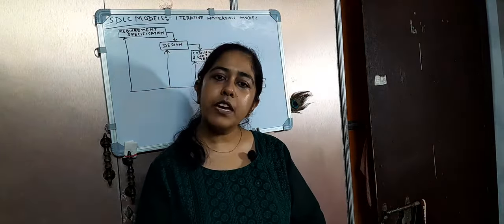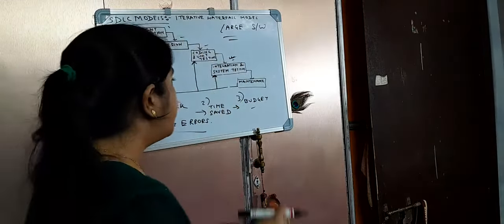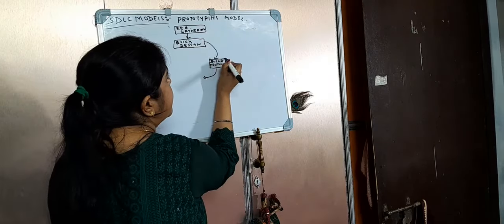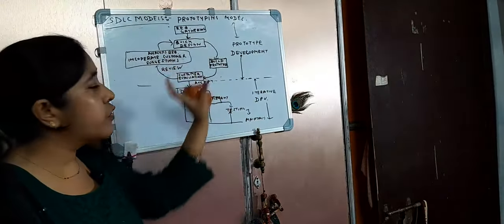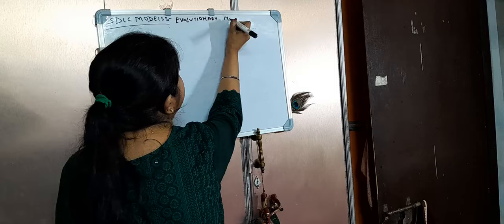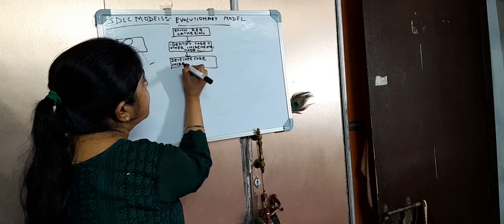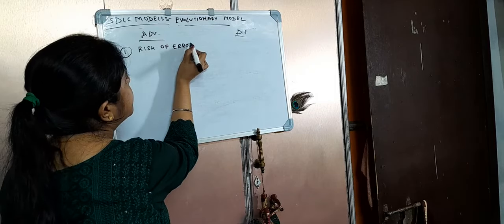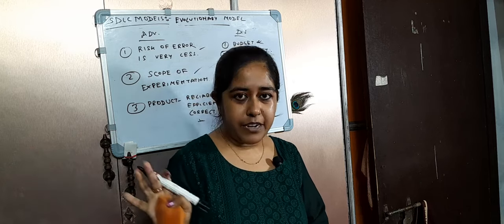Waterfall vs. Prototyping vs. Evolutionary model : which is the best?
ITERATIVE WATERFALL MODEL | PROTOTYPING MODEL | EVOLUTIONARY MODEL
Let's learn about
Iterative Waterfall Model
Prototyping Model
Evolutionary Model
all in 1 video for beginners to professionals

Types of sdlc model
explain all sdlc models
all sdlc models in software engineering
types of sdlc models in software engineering
classical waterfall model examples
phases of classical waterfall model
 latest sdlc models
software/system development life cycle
classical waterfall model advantages and disadvantages
sdlc models sdlc
types of sdlc